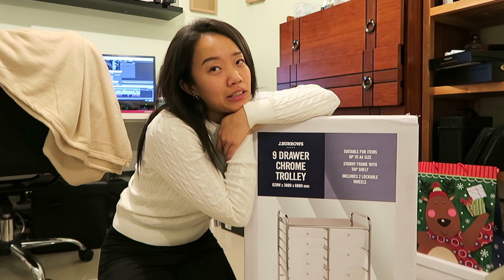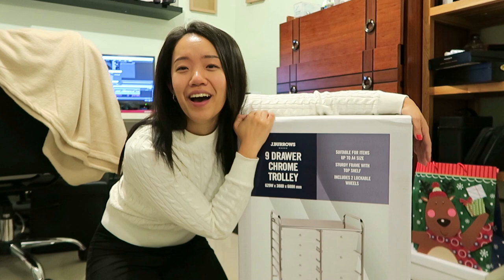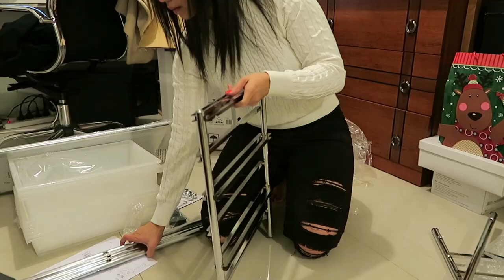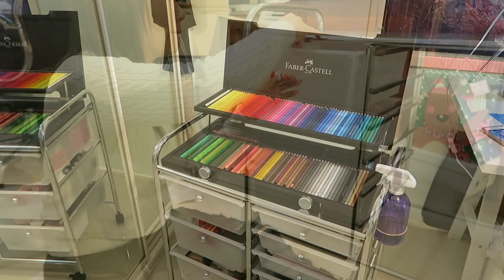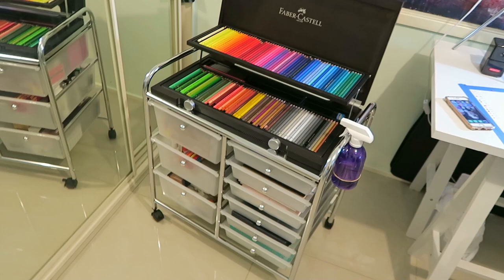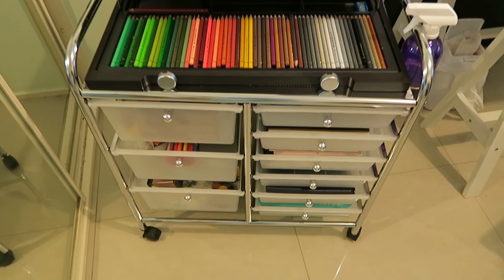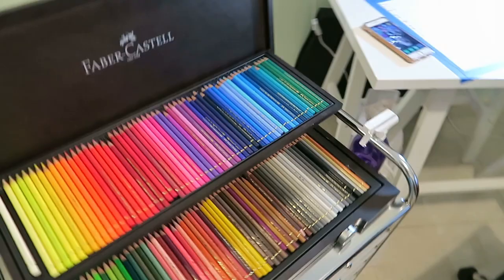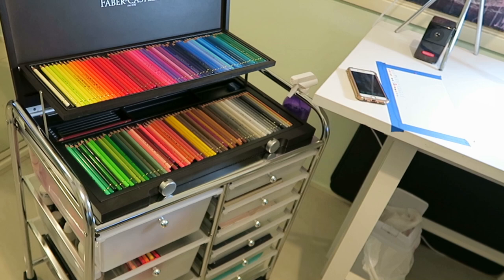{Art storage} art supplies trolley: J.Burrows 9 Drawer Chrome Trolley Clear from officeworks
Fast forward with time stamps

J.Burrows 9 Drawer Chrome Trolley Clear

Technical equipment

♥Panasonic Full HD Twin Camera HC-W570M
♥Nikon D3200
♥Canon G5X